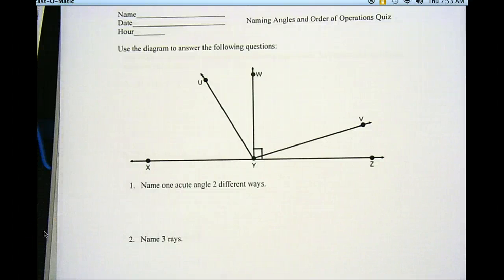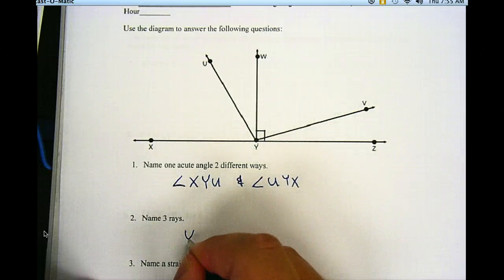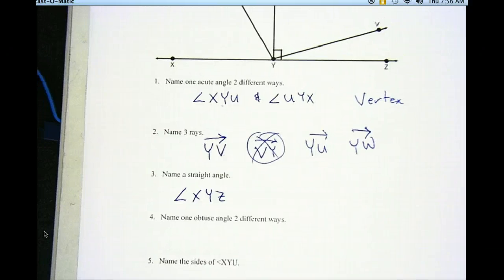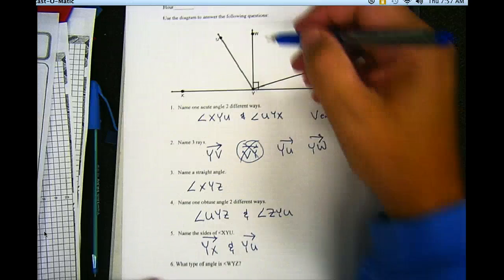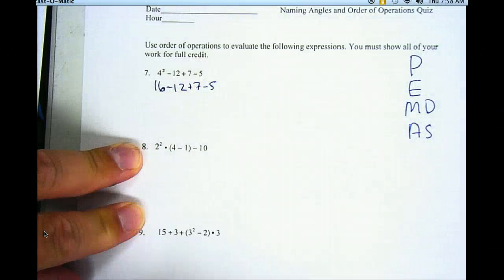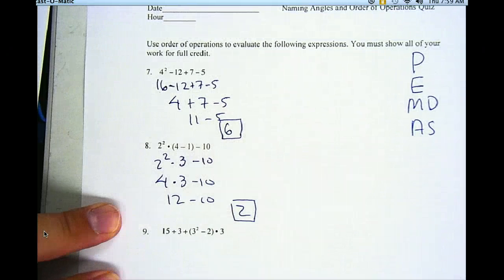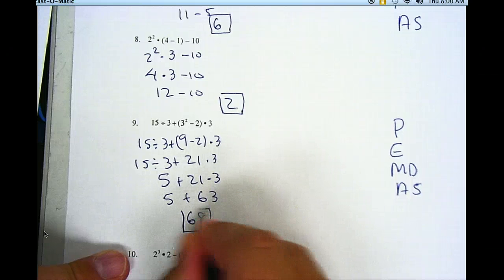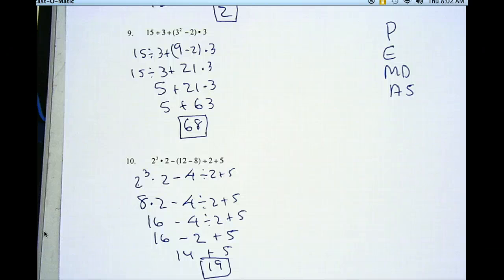Order of Operation, Angles and Rays